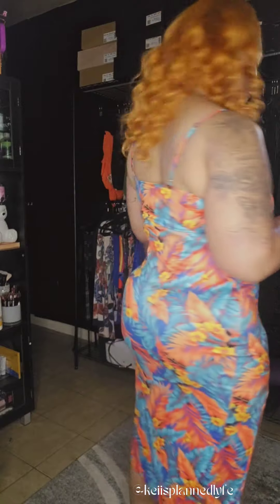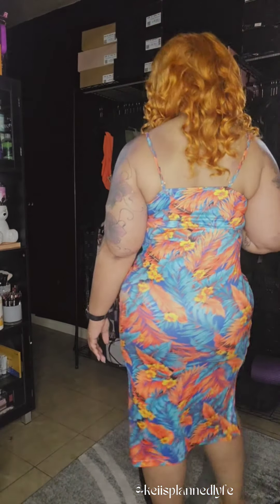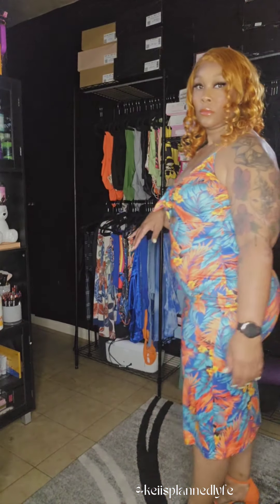Tropical Summer Vibes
Links To Perfumes In Video:
LATTAFA Ramz Lattafa Gold for Women
Armaf Club De Nuit EDP Spray Women
Lattafa Asdaaf Ameerat Al Arab Prive Rose Eau de Parfum

Amazon StoreFront